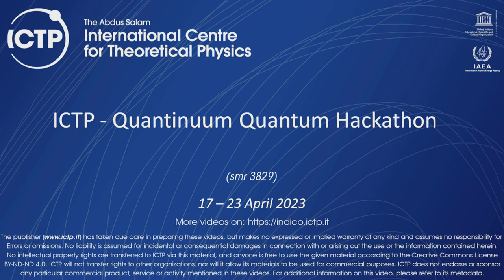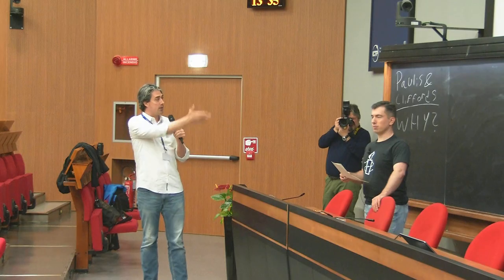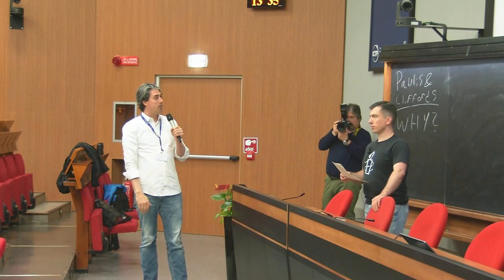Quantum Error Correction 1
Speaker: Ben CRIGER, Ciaran RYAN-ANDERSON
- Intro to QEC (No cloning, errors are continuous, measurement)
- Why we need it, levels of abstraction (gates etc..)
- From Rep code to Shor’s code
- Simple exercises